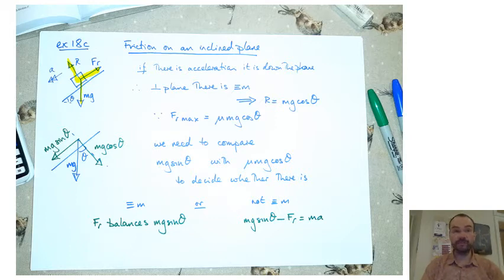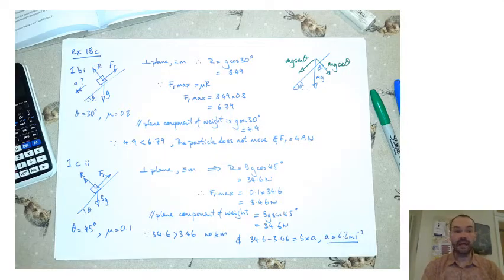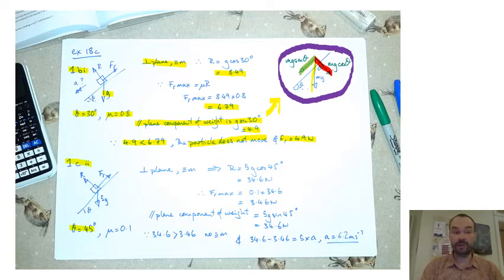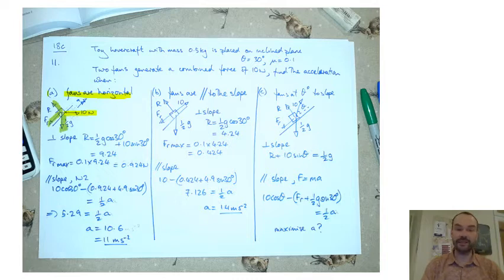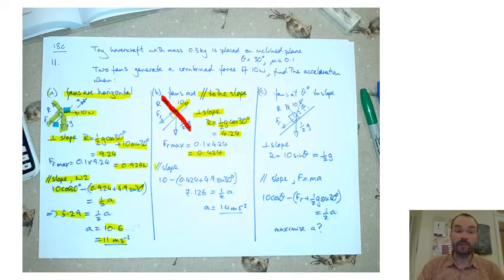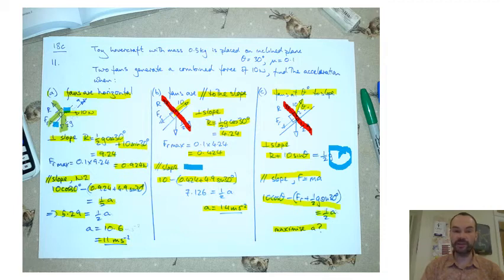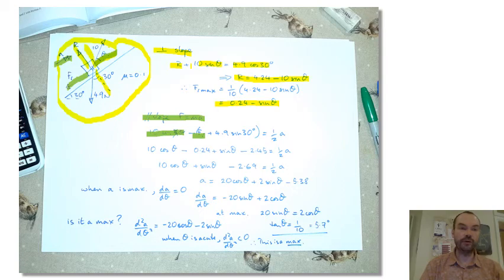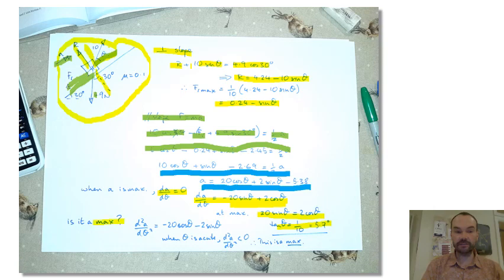motion on a rough slope